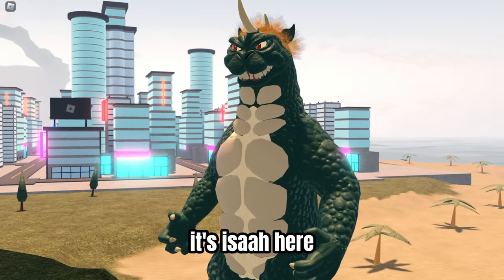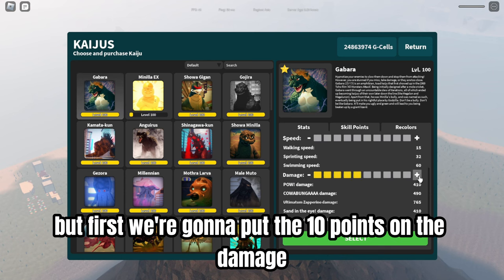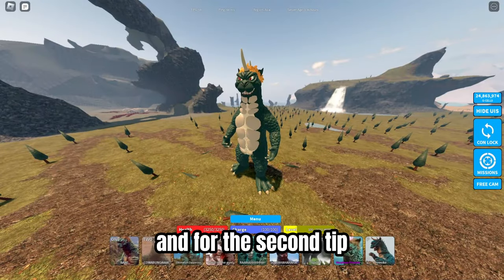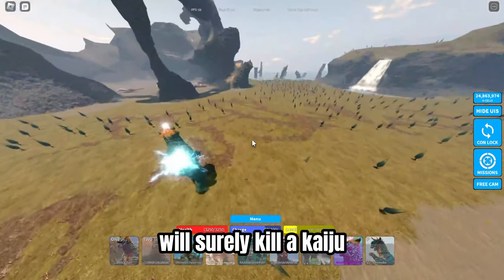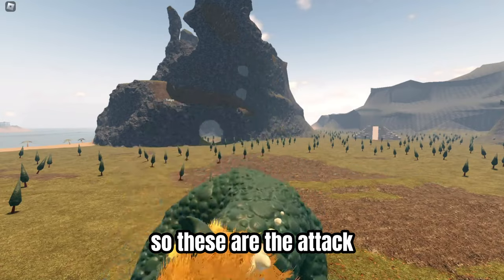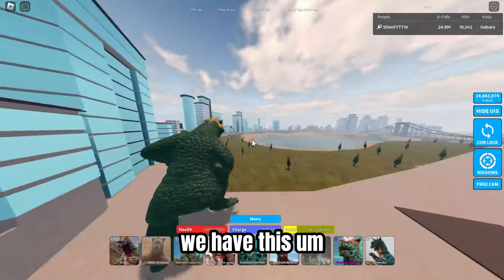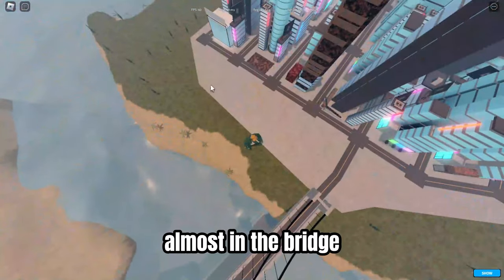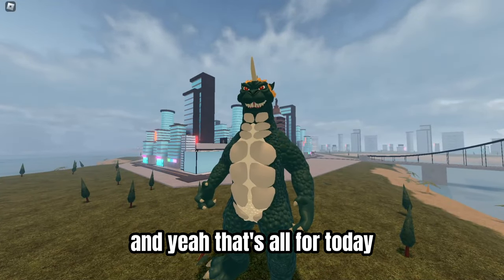THINGS THAT YOU SHOULD KNOW PLAYING GABARA!! - Kaiju Universe